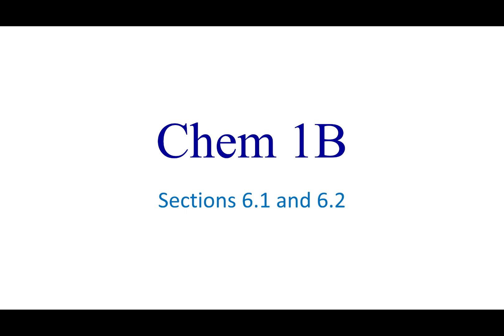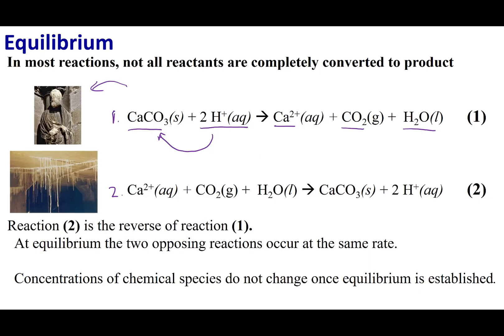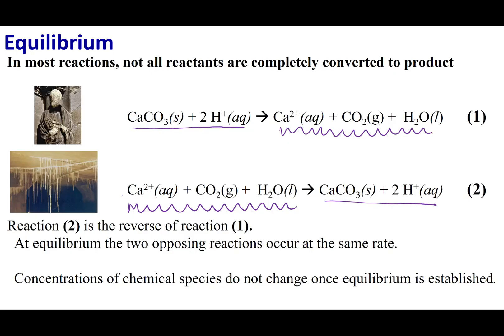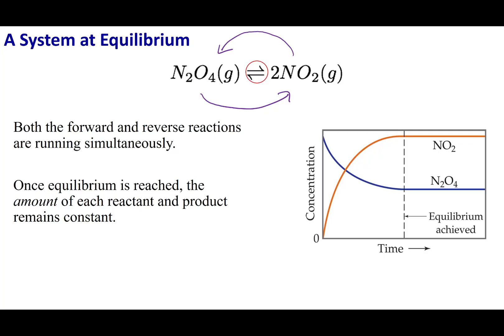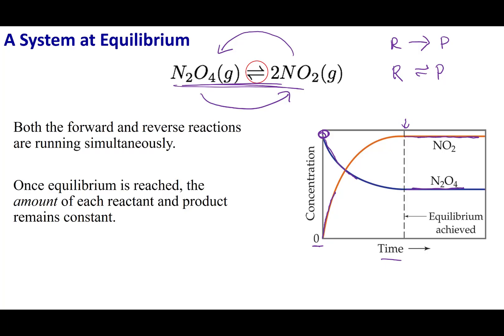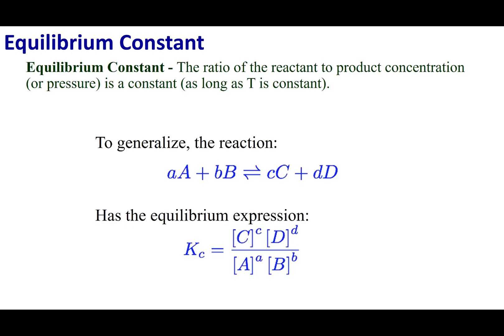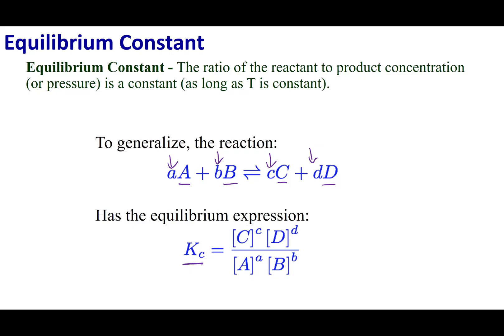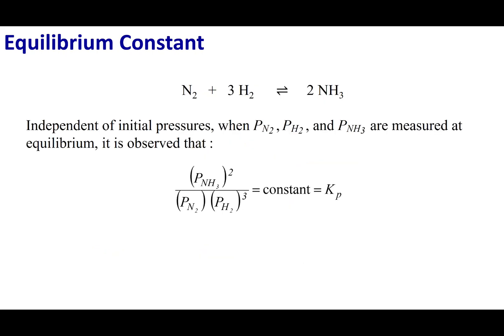Sections 6.1 and 6.2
Topics:
Equilibrium
Equilibrium Constant